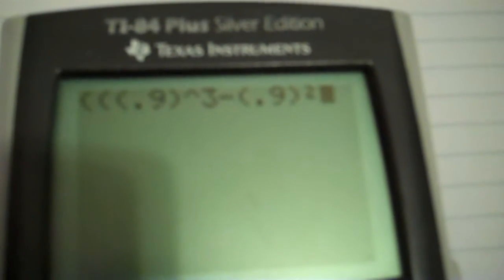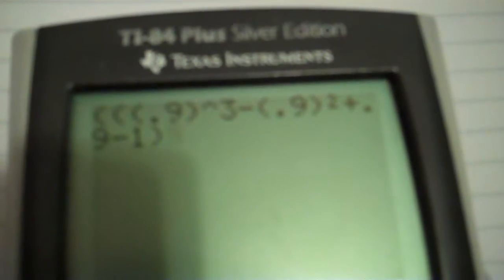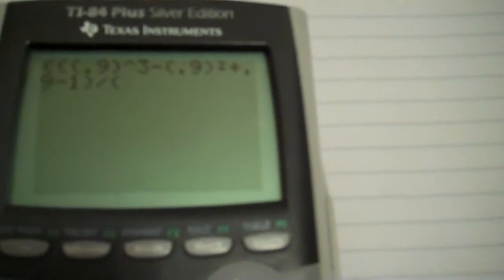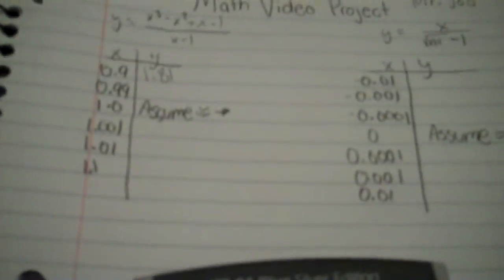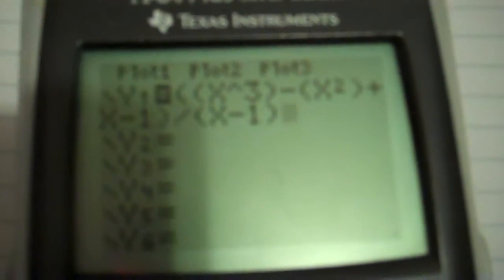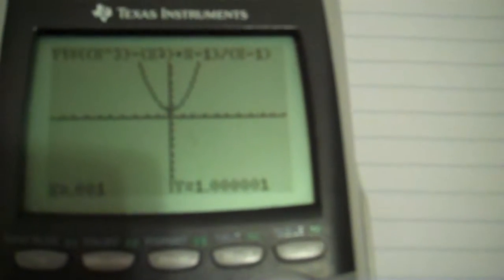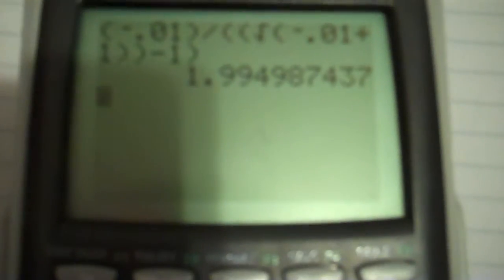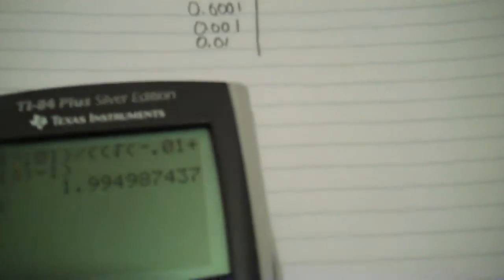Pre Calc Math project: Mr Yoo's Class, Direct sub. with calculator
Hope you like it Mr Yoo